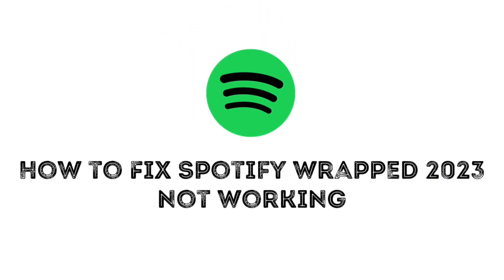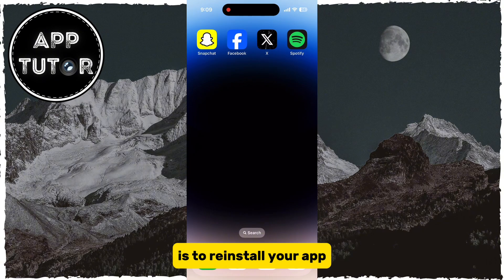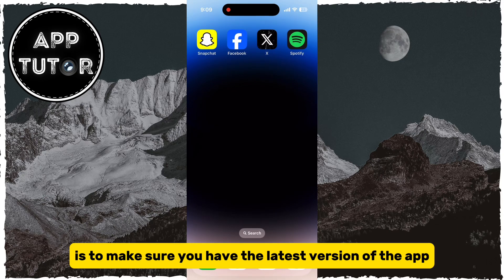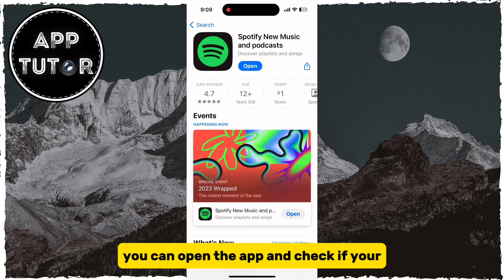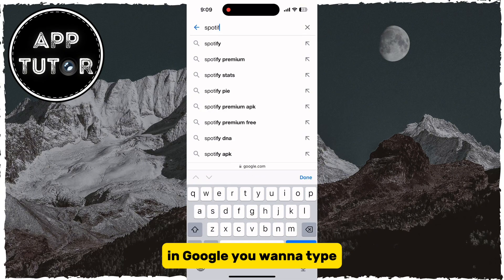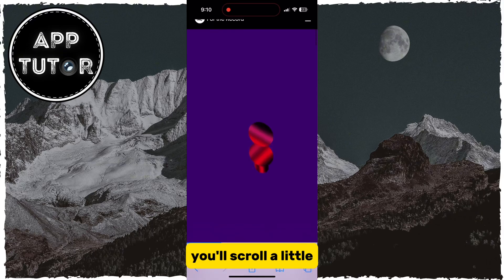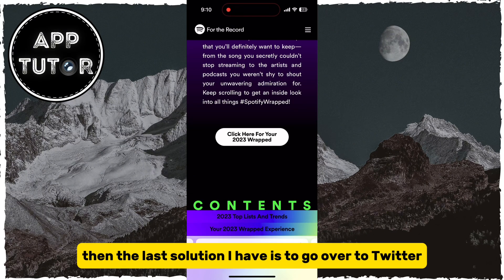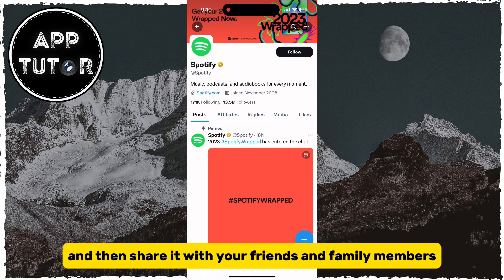How to FIX Spotify Wrapped 2023 Not Working | Spotify Wrapped Not Showing Fix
Encountering issues with Spotify Wrapped 2023? Don’t worry, we’ve got the solution! In this video, we’ll guide you through troubleshooting steps to fix any glitches and get your Spotify Wrapped up and running smoothly.